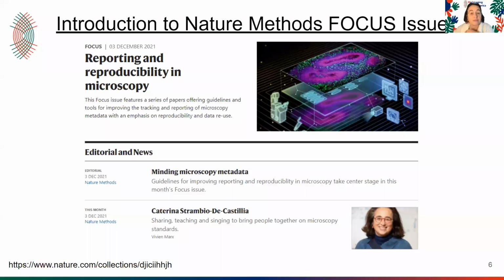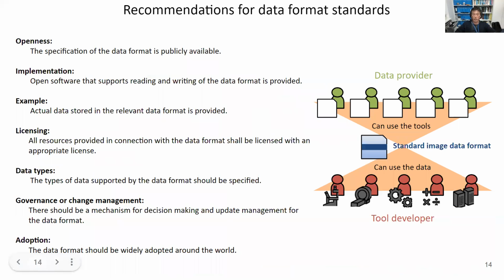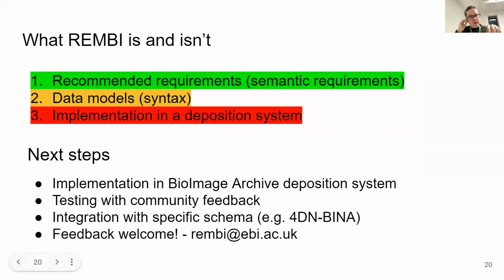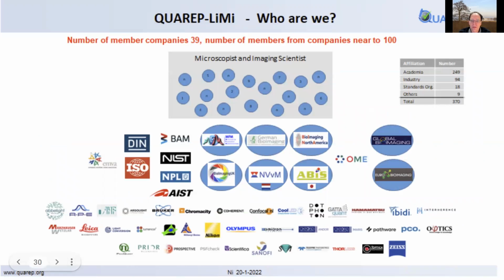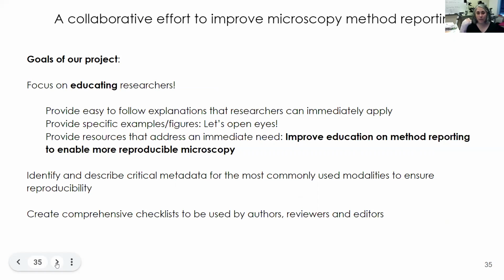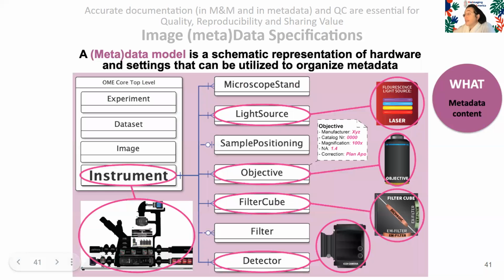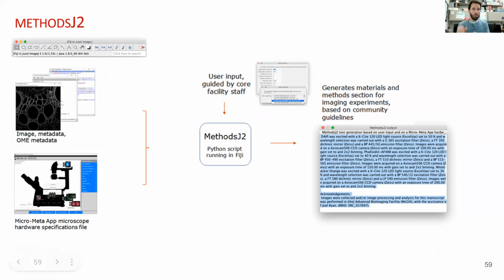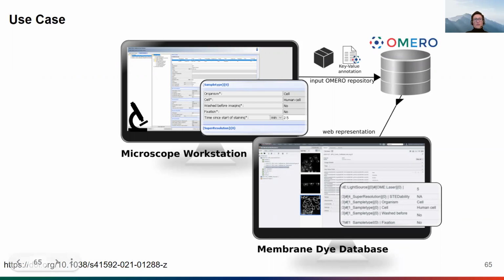BINA Community Conversation - Jan 2022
This is the recording of the presentation portion of the BINA Community Conversation in January 2022, hosted by the Quality Control and Data Management Working Group (QCDM WG).  Each of the presenters shared about an article from the December 2021 FOCUS issue of Nature Methods on Reporting and Reproducibility

0:00 Caterina Strambio-De-Castillia (chair of BINA QCDM WG) - Introduction
2:50 Shuichi Onami - A global view of standards for open image data formats and repositories,
8:50 Matthew Hartley - REMBI: Recommended Metadata for Biological Images—enabling reuse of microscopy data in biology,
14:12 Josh Moore - OME-NGFF: a next-generation file format for expanding bioimaging data-access strategies,
19:35 Roland Nitschke - QUAREP-LiMi: a community endeavor to advance quality assessment and reproducibility in light microscopy,
26:38 Paula Montero Llopis - Best practices and tools for reporting reproducible fluorescence microscopy methods,
34:04 Caterina Strambio-De-Castillia - Towards community-driven metadata standards for light microscopy: tiered specifications extending the OME model,
38:50 Caterina Strambio-De-Castillia - Micro-Meta App: an interactive tool for collecting microscopy metadata based on community specifications
41:02 Joel Ryan - MethodsJ2: a software tool to capture metadata and generate comprehensive microscopy methods text,
45:23 Susanne Kunis - MDEmic: a metadata annotation tool to facilitate management of FAIR image data in the bioimaging community,